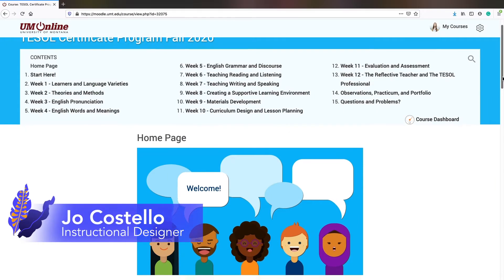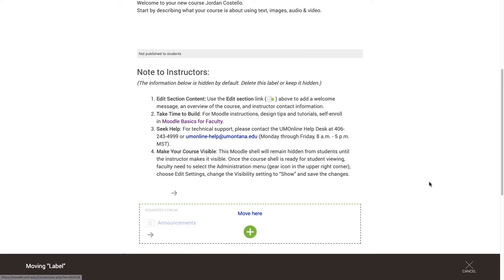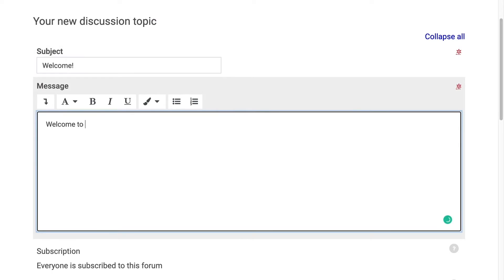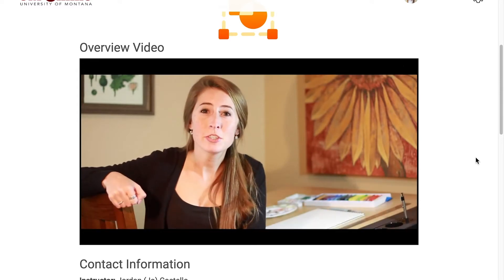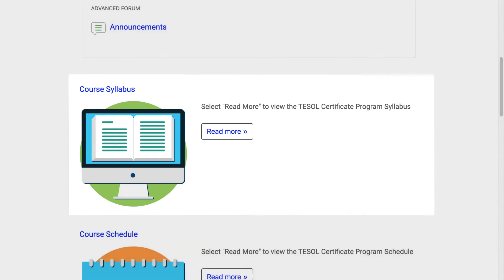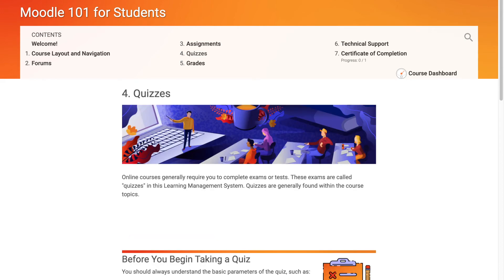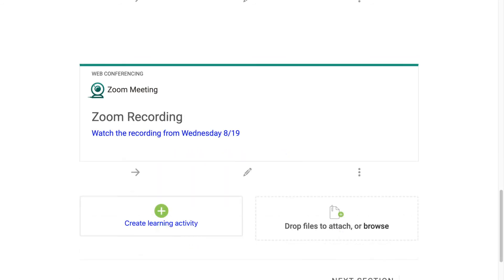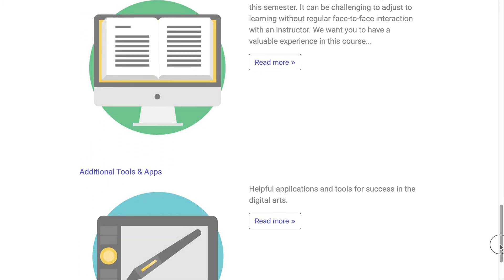What to Include in Your Homepage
Let's explore our Moodle Homepage. We want to make sure it's a welcoming, stressless experience for students. Have you included all this information in your course?

This video was created for the UMOnline Course Development Tutorial. This course provides video tutorials to guide instructors through the design and development process. Contact UMOnline for guidance on designing your UMT online course or supplement!